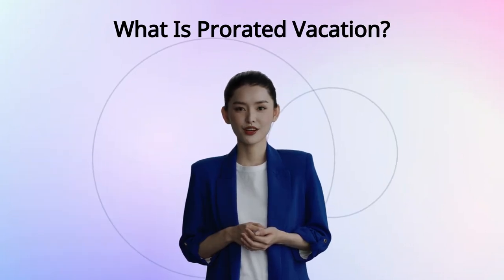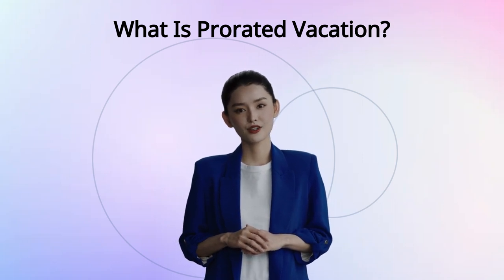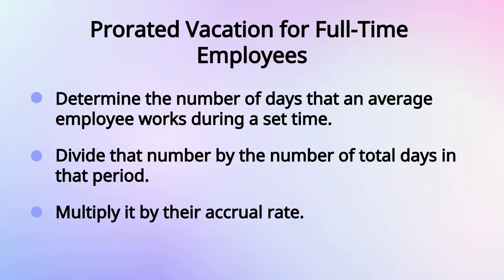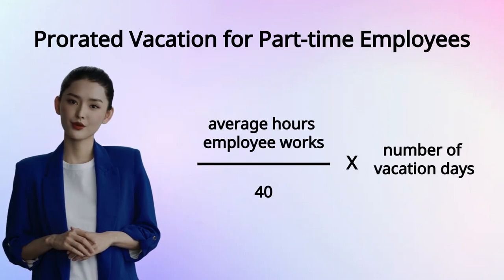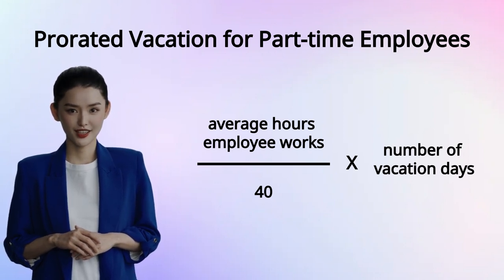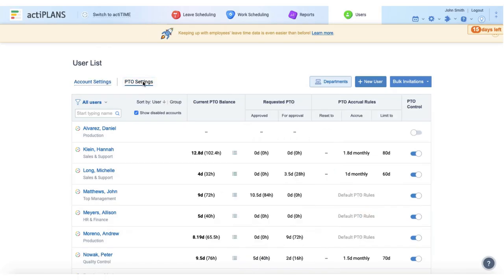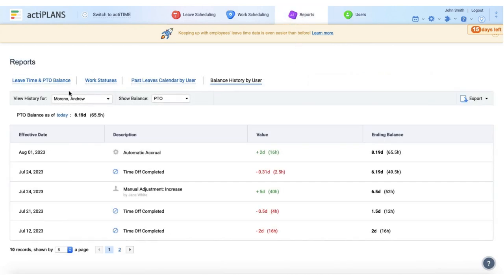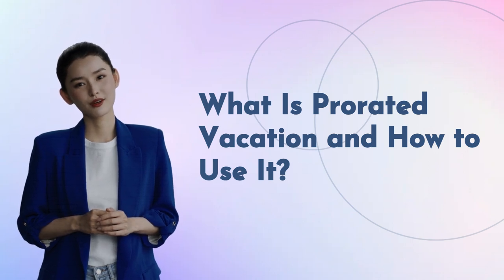What Is Prorated Vacation and How to Use It?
Find out what is prorated vacation and how to manage it. Besides, in this video we will cover accrual rates and paid time off calculations for full-time and part-time employees.